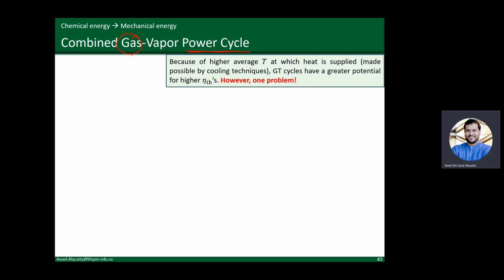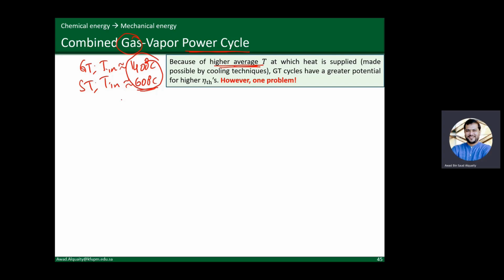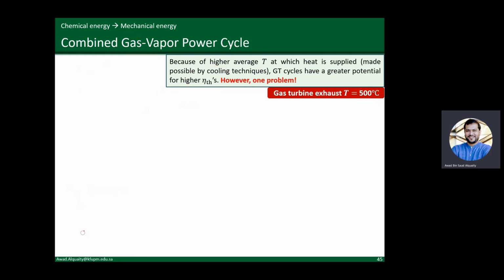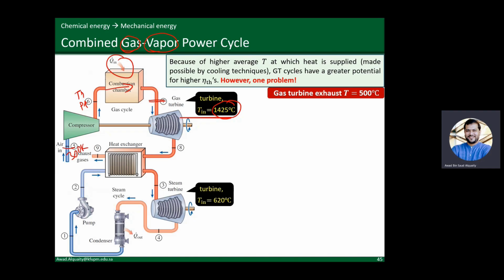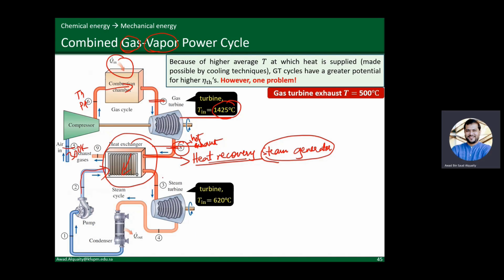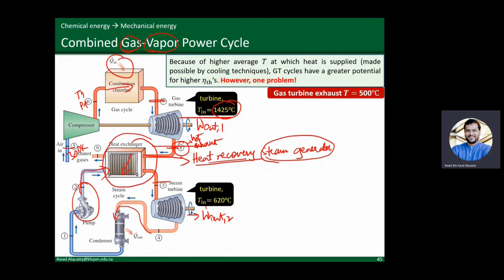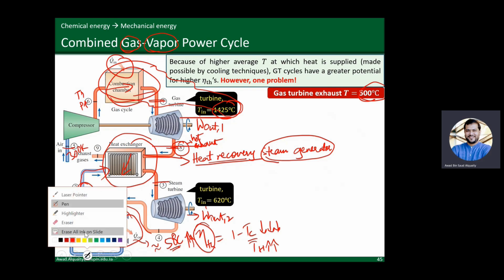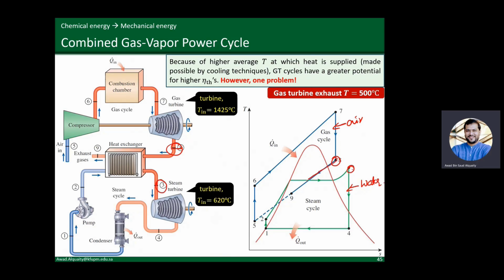Introduction to Combined Gas Vapor Power Cycles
Brief discussion on why Combined Gas Vapor Power cycles are the most efficient thermodynamic cycles on earth!